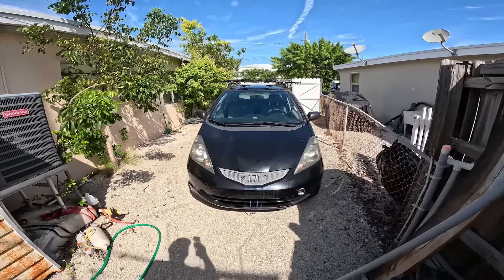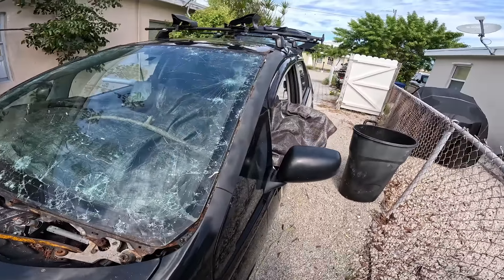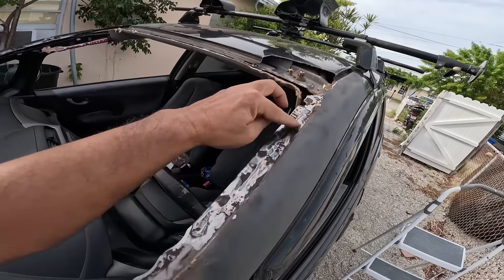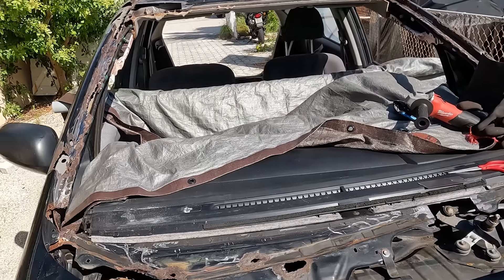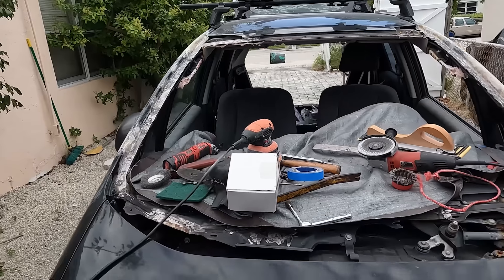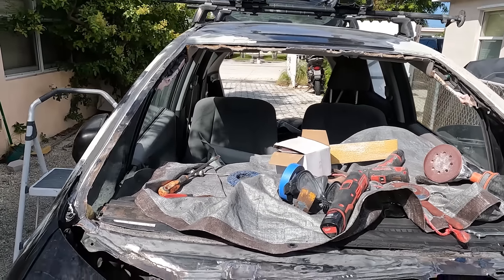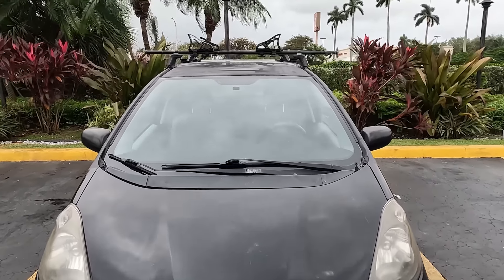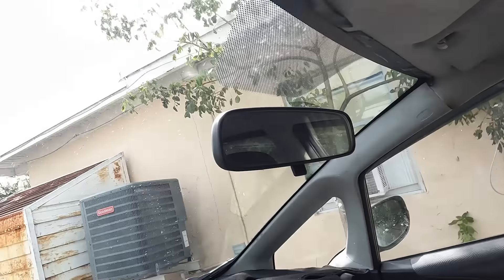I'm Not A Criminal Anymore. Life On The Run.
FInally, finally, fixing my cracked windshield and becoming a law abiding citizen free to roam the streets without having to watch my back.  Plus, tips on being a successful criminal.

The RODS AND REELS:

1) Esky Rods - Spinning 7' (Med 10lb Saltwater) - Slow Parabolic Action - Solid Carbon - Fuji Guides(8) and Reel Seat.
-10lb Power Pro

2) Esky Rods - Spinning 7' (Med/Hvy 15-20lb Saltwater) - Fast Action - Solid Carbon - Fuji Guides(8) and Reel Seat.
-30lb Power Pro

3) Esky Rods - Spinning 7' (Med 12lb Saltwater) - Med Fast Action - Solid Carbon - Fuji Guides(8) and Reel Seat.
-50lb Power Pro

4) Esky Rods - Spinning 6'4" (25-30lb Saltwater) - Mod-Fast Action - Solid Carbon - Fuji Guides(9) and Reel Seat.
-65lb Power Pro

5) Esky Rods - Spinning 7.5' (Med 10lb Saltwater) - Slow Parabolic Action - Solid Carbon - Fuji Guides(8) and Reel Seat.
-10lb Power Pro

Esky Rods
3414 Duck Avenue,#8
Key West, Florida 33040

The Kayaks
1) 2010 Wilderness Systems Tarpon 140.
2) 2012 Hobie Adventure Island (BLUE) w/ Outboard Motor Mount
 - 2010 Suzuki 2.5 HP 4-Stroke Outboard
 - Lowrance Hook-5
3) 2012 Hobie Adventure Island (RED) w/ Outboard Motor Mount
 - 2022 Suzuki 2.5 HP 4-Stroke Outboard
 - Lowrance Hook-5

1) 7' MH Shimano Teramar, TMS-X70MH, Line Wt. 10-20lb, Lure Wt 1/2-1 1/2oz, Power: Medium Heavy, Action: Extra Fast

2) 7'  H Shimano Teramar, TMS-F70H, Line Wt. 15-20lb, Lure Wt 1/2-2oz, Power: Heavy, Action: Med Fast

3) 5'8" XH Shimano Treval Jigging Trigger Rod, TVC-58XH, Line Wt. 80-200, Lure Wt, 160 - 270grams, PowerExtra Heavy

4) 7'6" M Hurricane Calico Jack IM7, CAJ-457, Line Wt. 8-17lb, Lure Wt 3/8-3/4oz, Power: Medium

5) 6' Ande Tournament Stand Up Rod, ASU-601A SDRMH, Line Wt. 20-50, Power: Medium Heavy

6) 6'6" Shimano Trevala, TVC-66MH, Line Wt. 50-100lb, Jig Wt 50-100g, Power: Medium Heavy, Action: Medium Fast

7) 7' Shimano Trevala, TVC-70ML, Line Wt. 20-50lb, Jig Wt 55-135g, Power: Medium Light, Action: Medium Fast

Cast Nets
-5' 3/8" Plastic enclosed weights
-6' 3/16" Super Spreader SS-1000 1 lb per foot
-7' 3/8" Mako 1lb per foot

Filming
Panasonic G7
-14-42mm F3.5-5.8
-20mm F1.7